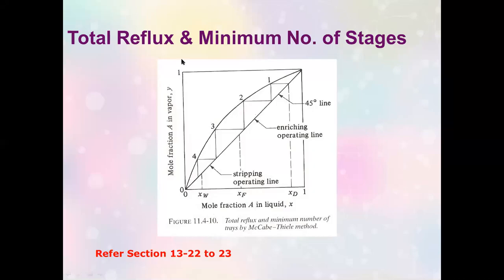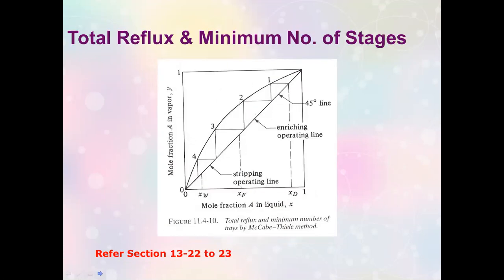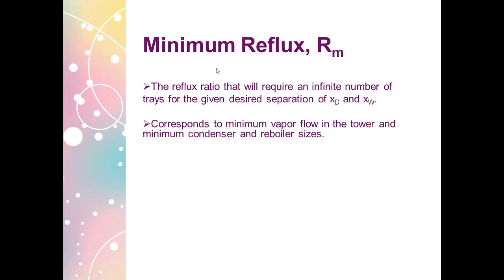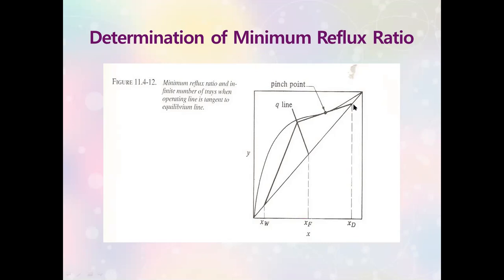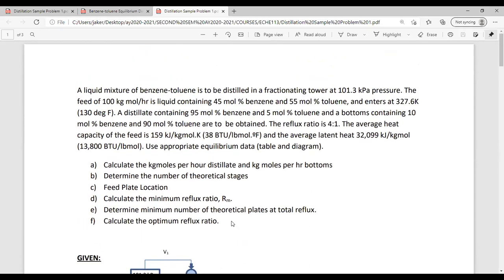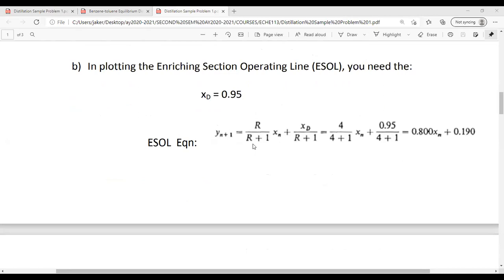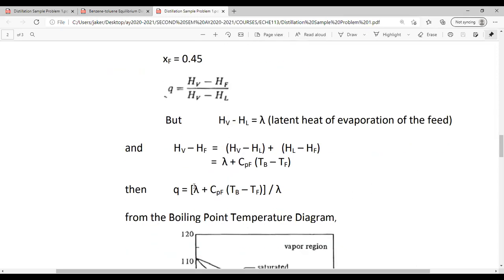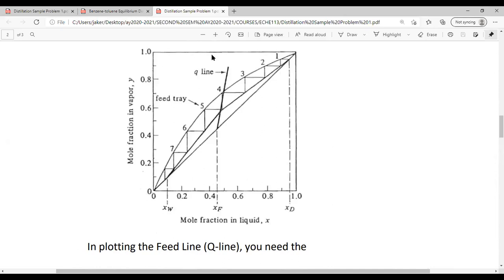Module 2 Distillation Part 3